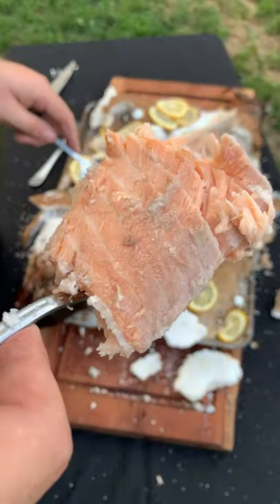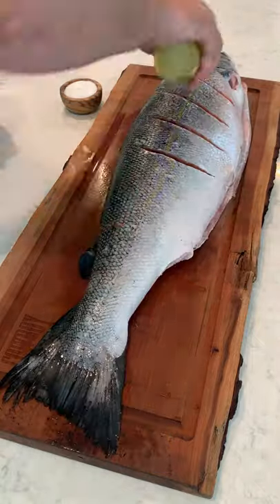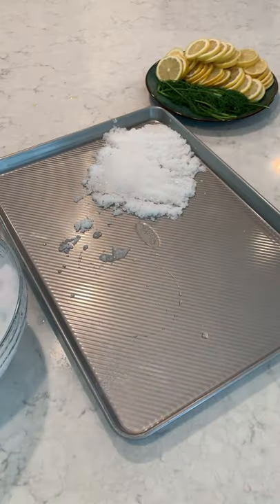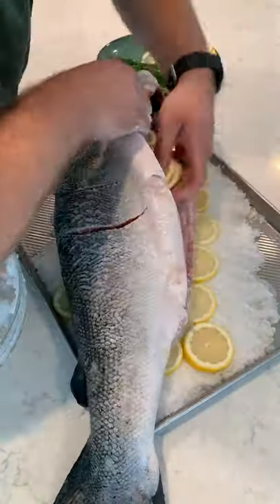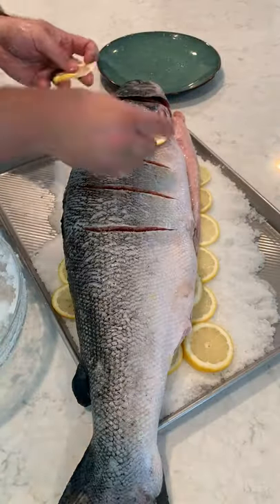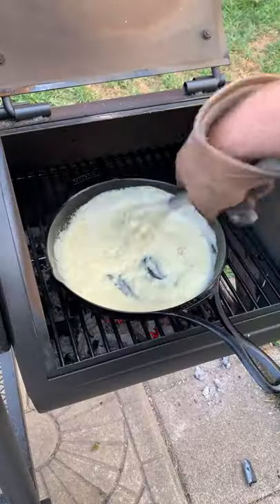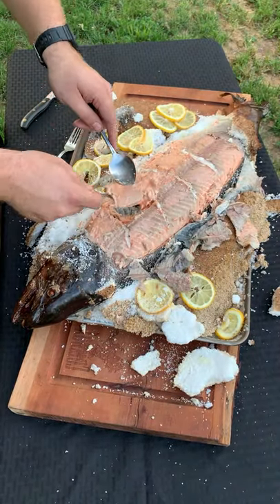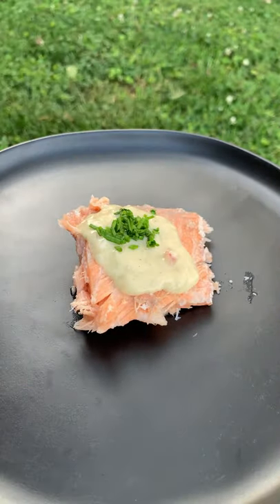Salt Baked Salmon 🐟 🍋 🌿 🔥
Crush this weekend with this Salt Baked Salmon recipe! 🐟 🍋 🌿 🔥

I tend to get a ton of questions regarding how salt baking works: will it be too salty, will it ruin my food and more. Find all of my answers to these questions on my blog! As for the cook, cover in a salt crust to encapsulate moisture, bake for 1 hour at 400F then topped with a creamy sauce. This Salt Baked Salmon is your answer to feed the crew.